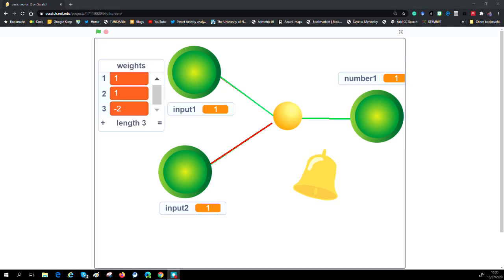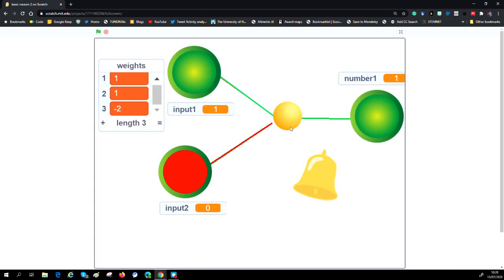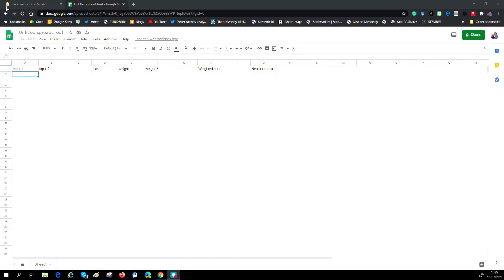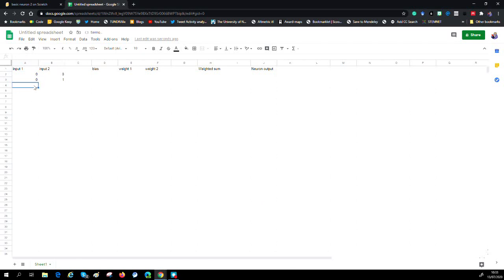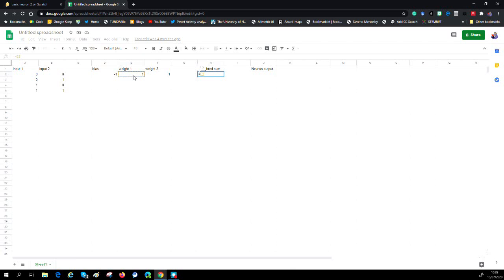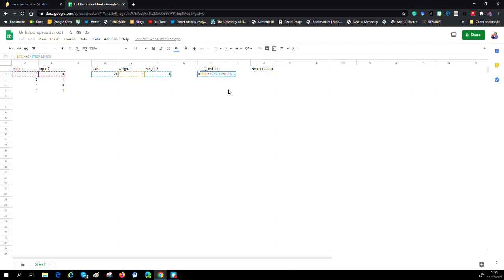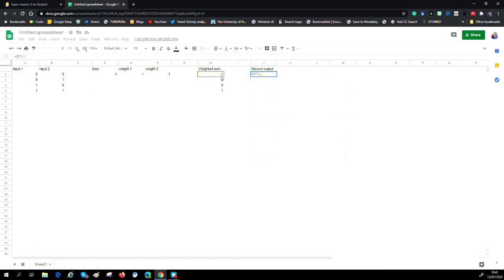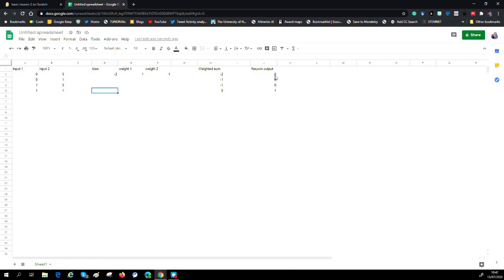How to build your own neuron in a spreadsheet - the start of Neural Networks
Taking you through building an artificial neuron in a spreadsheet.